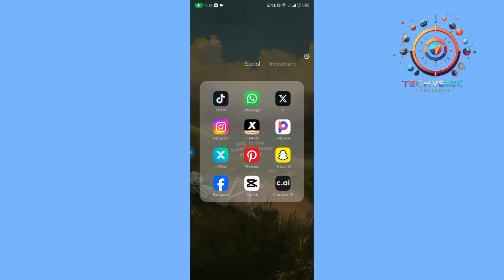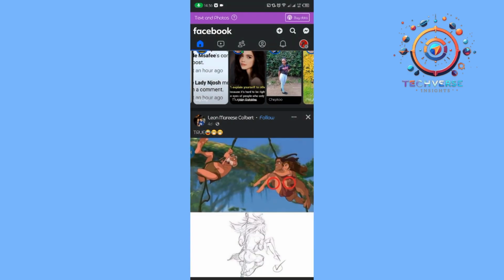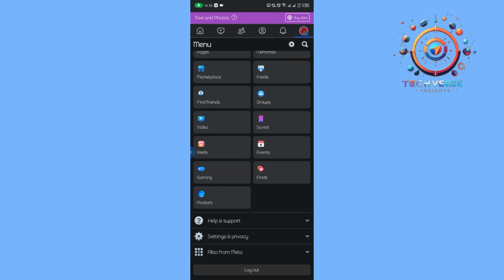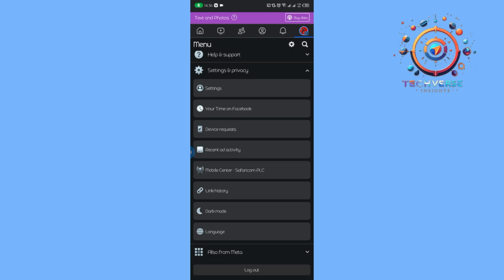How To Make Your Facebook Account Private (Quick And Simple)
Protect your privacy on Facebook by learning how to make your account private!
 In this detailed tutorial, we'll guide you through the process of adjusting your Facebook privacy settings to ensure that your personal information and posts are only visible to the people you choose.
Discover how to customize your privacy settings for posts, profile information, friend requests, and more, empowering you to control who can see your activity on the platform.